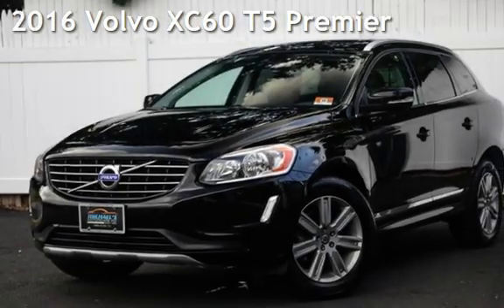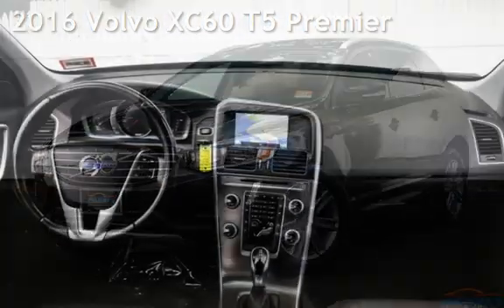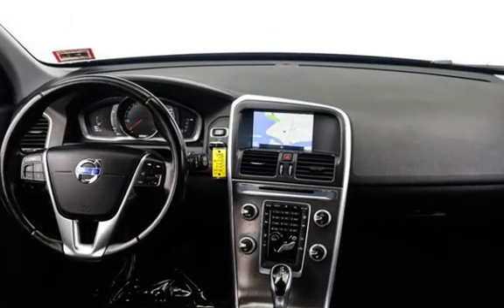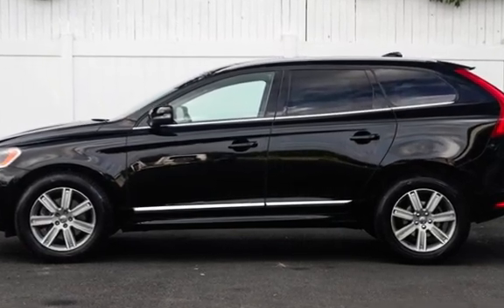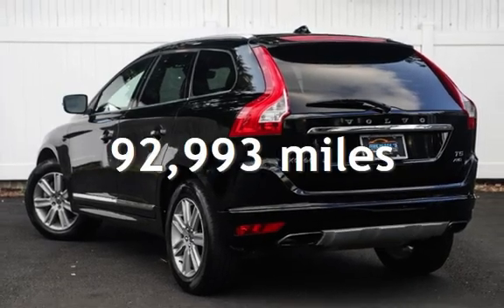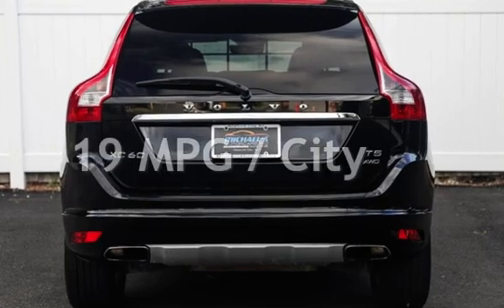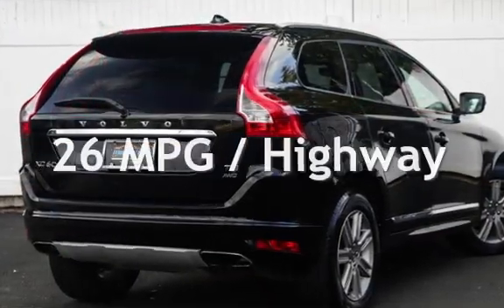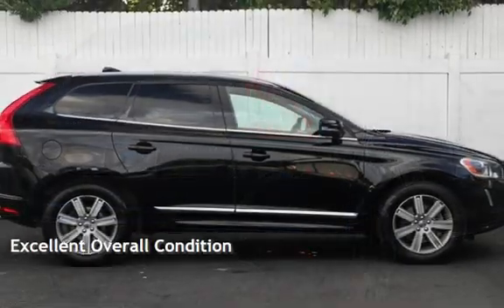2016 Volvo XC60 T5 Premier for sale in NEPTUNE CITY, NJ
MICHAEL’S MOTORCARS proudly offers this 2016 VOLVO XC60 T5 PREMIER with only 93K Miles!

This vehicle features a CERTIFIED ONE OWNER CARFAX Report!

Key Factory Options include: NAVIGATION - REAR VIEW BACKUP CAMERA - Push to Start Ignition - Sunroof - Heated Leather Seats - Power Lift Gate - Usb &amp; Auxiliary Input - Bluetooth Connectivity - Sirius Xm Radio!